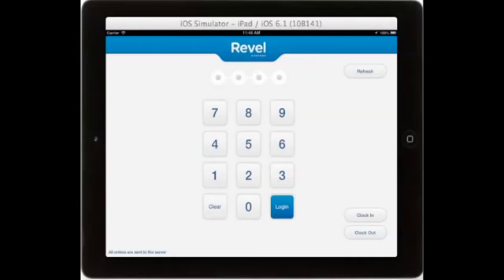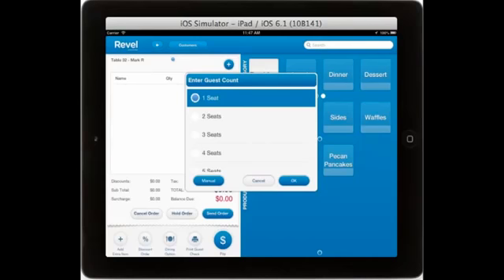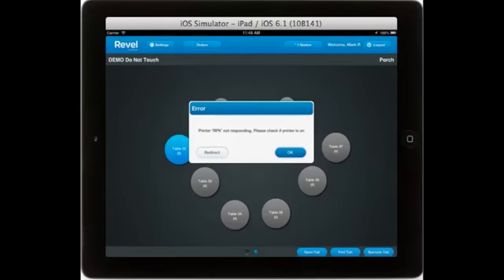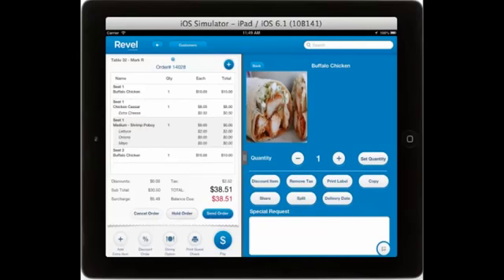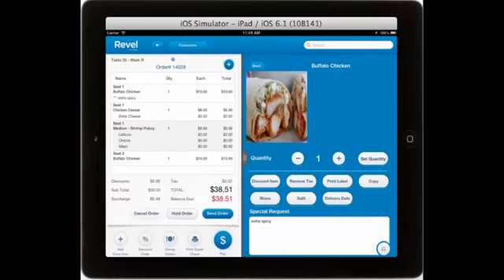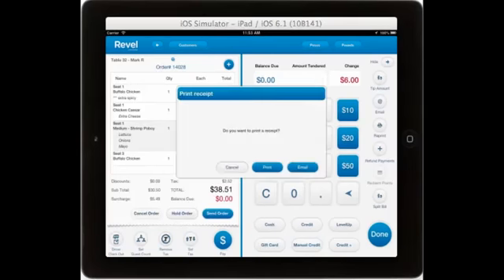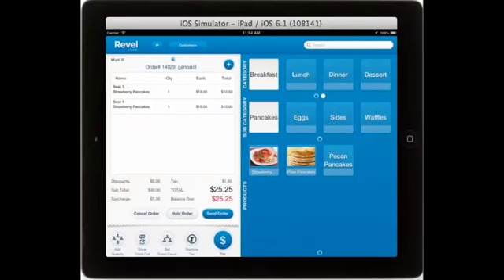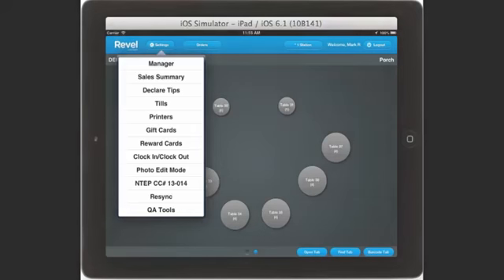iPad Point of Sale for Restaurants